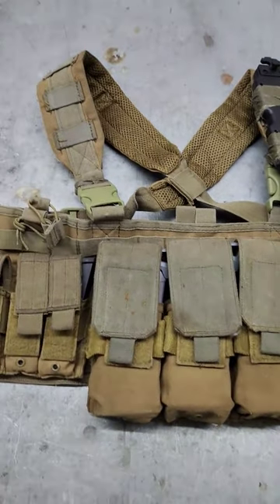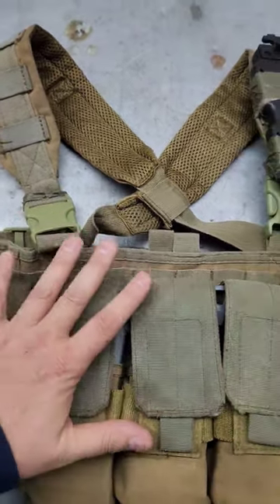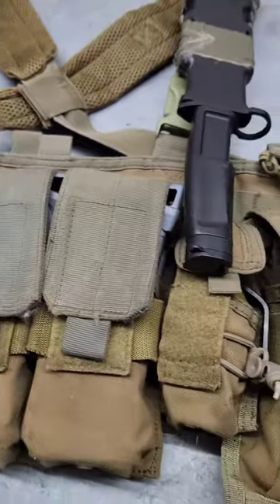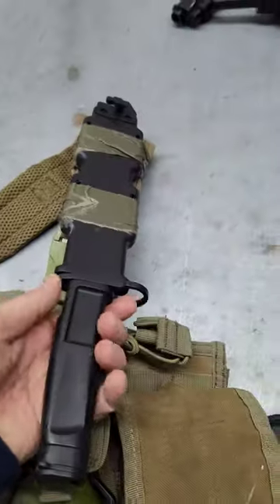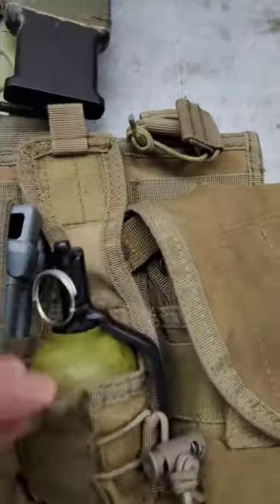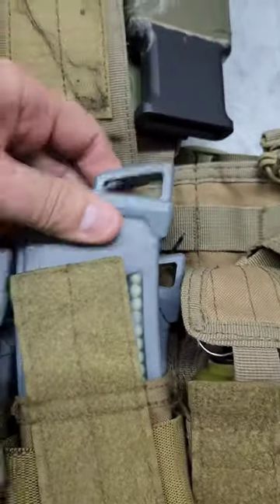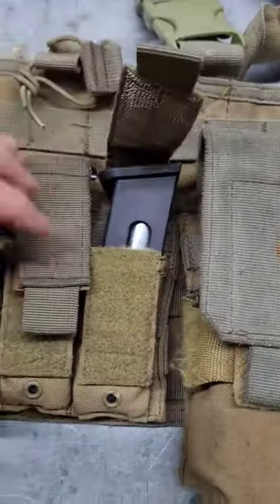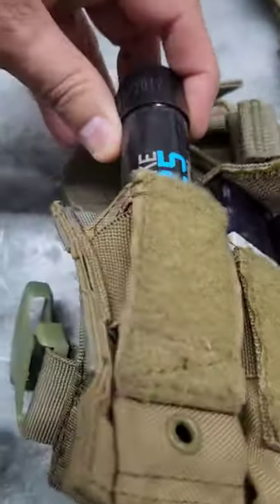My Airsoft Chest Rig